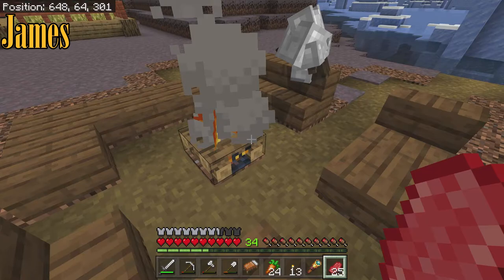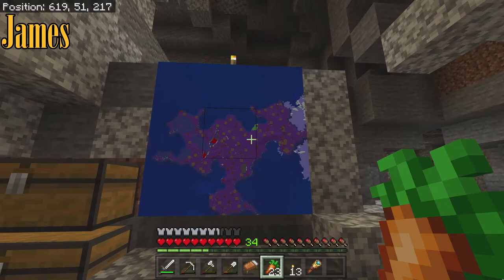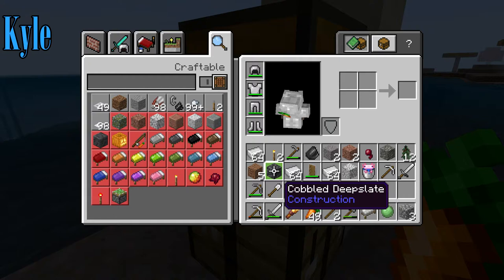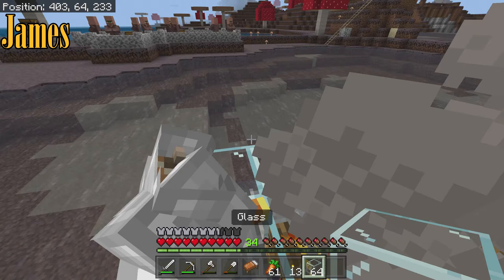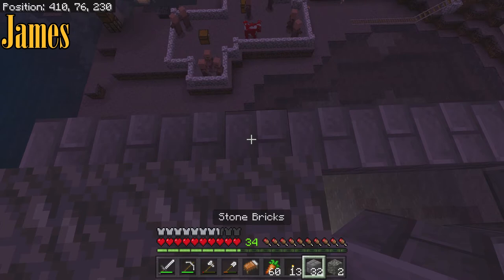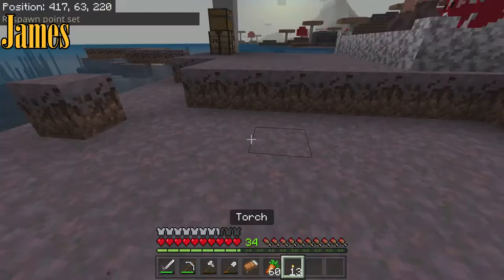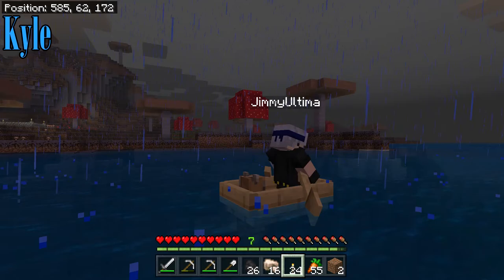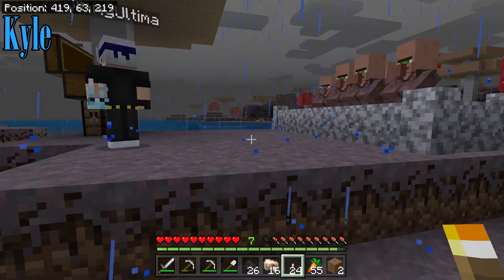The First Major Project - Omega Frost Minecraft Let's Play Ep. 3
Now that they have gotten adjusted to their new home, they begin the technical side of building with needing lots of Iron.  There are two ways to get iron in the game, Mining, or building an Iron Farm that gets it for you.  James is lazy, just wants to sit and have iron handed to him, so you know what is happening here.

 EQUIPMENT
►Elgato Game Capture HD60s (Xbox One, Xbox 360, SNES Classic)
►Samson Meteor Microphone